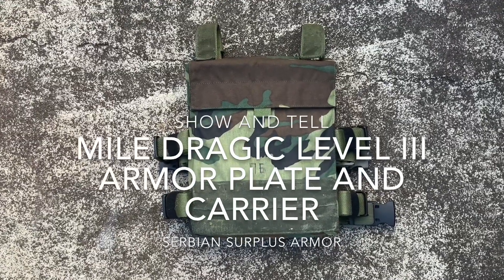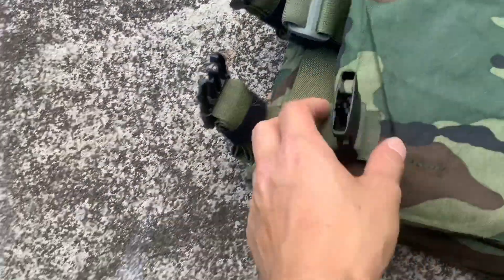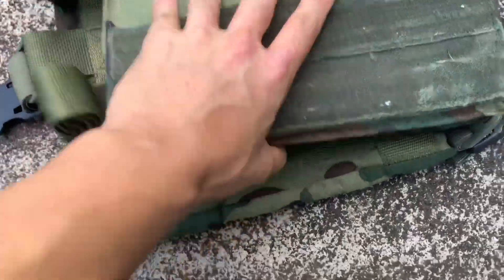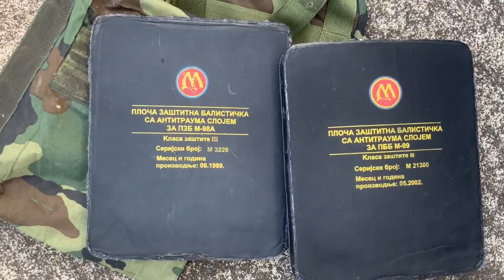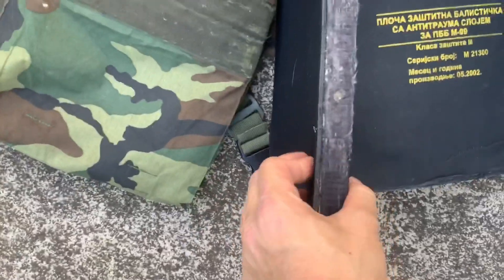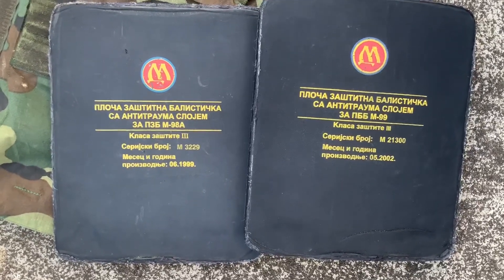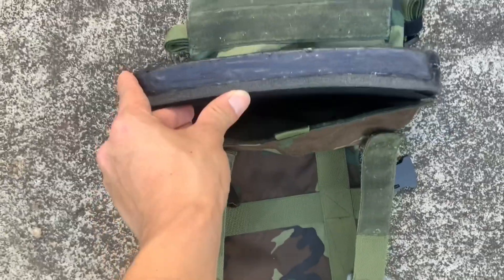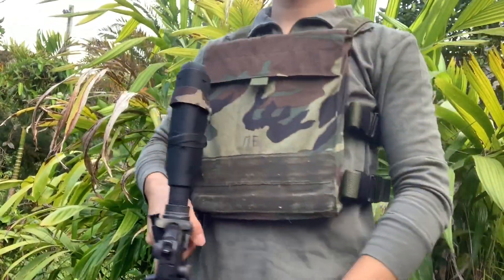Mile Dragic Serbian Level III armor plates overview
A show and tell video of Serbian surplus Mile Dragic NIJ level 3 armor plates and minimalistic plate carrier. The plate carrier is modified by me by adding buckles for ease of equipping. I believe these are spectra/dyneema polyethylene ballistic plates and they are very lightweight and rated to stop rifle FMJ/ball ammunition but they will fail against projectiles like M855 and armor piercing projectiles.

Considering they are roughly 20 years old, I would be reluctant to wear these as first line protection especially that they are not SAPI/shooter cut contours and coverage, so these are essentially novelty/meme items at the moment until I get my hands on a extra plate to test at the range.

With covid-19 wreaking havoc on the body armor market, be it surplus or new manufacture, these plates do not appear to be available as of this video so a shooting test of these plates recorded on video may not happen on this channel until they resurface in abundance.

Additional information and history would be greatly appreciated in the comments.